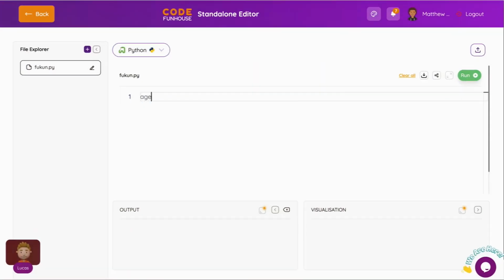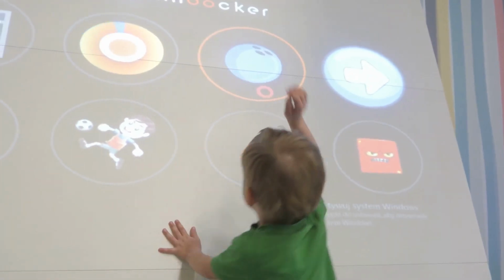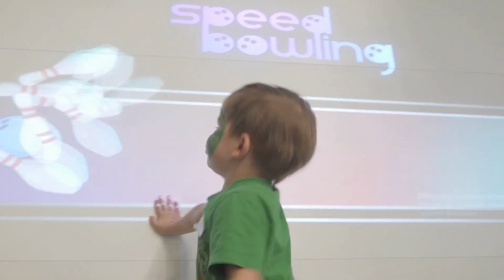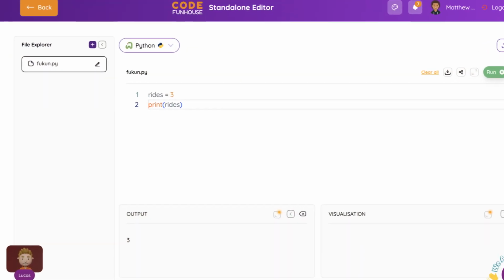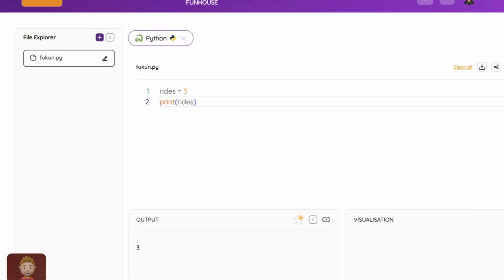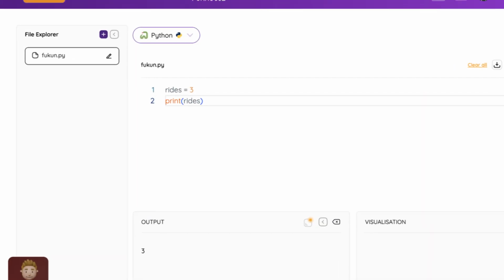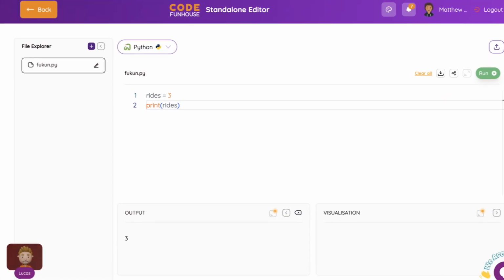Python Integer Basics: Numbers Made Easy!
🎢 Welcome to Code Funhouse – where learning to code is as thrilling as a rollercoaster ride! In this tutorial, we’re taking you on an exciting journey to discover Numbers and the Integer Data Type in Python. 🌟

🔍 In This Video:

What Are Integers? Learn how to store and use whole numbers in Python, also known as integers.
Hands-On Coding Exercises: Practice declaring variables and printing integer values with fun, interactive tasks.
The Rollercoaster Challenge: Put your skills to the test by calculating the number of tickets needed for a group of friends based on their ages.

Ideal for beginners, especially kids aged 8-17
Clear and simple explanations perfect for young learners
Engaging tasks that make learning fun and practical
Build your confidence with easy-to-follow examples and challenges
📚 Keywords to Help You Find This Video:

Python Numbers Tutorial for Kids
Introduction to Integers in Python
Beginner Python Programming for Kids
Fun Coding Lessons for Children
Learn Python with Easy Examples
Python Basics for Beginners
Coding for Kids - Integer Data Type

Kids aged 8-17 eager to learn coding
Parents and educators looking for fun educational resources
Newcomers to Python wanting to understand the basics of numbers and data types
🎮 Join the Adventure! Take the first step on your coding journey with this fun-filled tutorial. Let’s make learning Python as exciting as a ride on the rollercoaster! 🎡